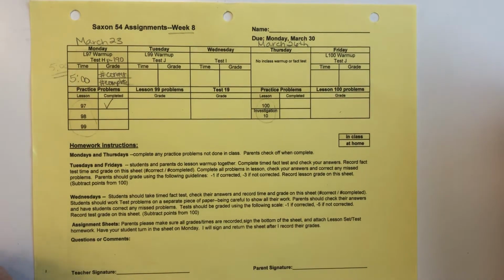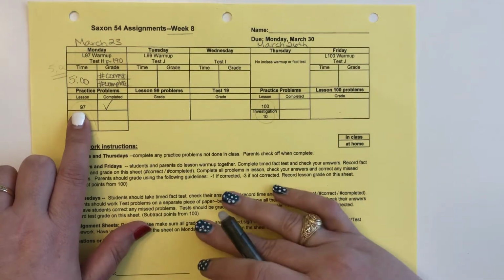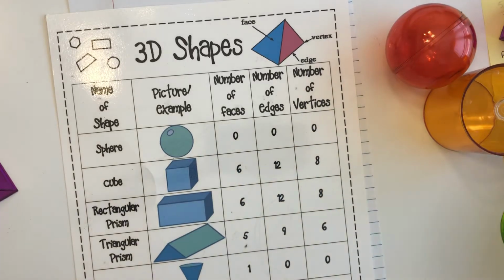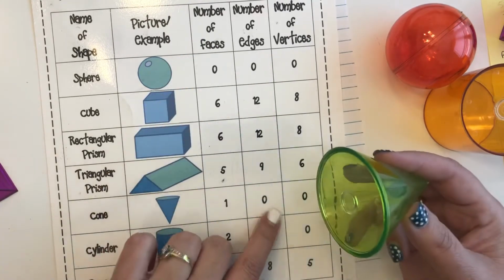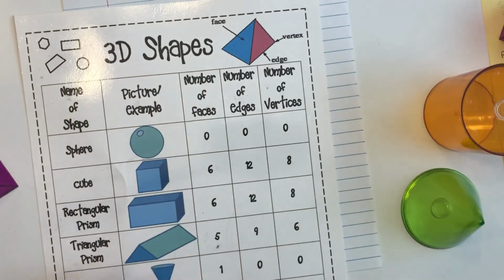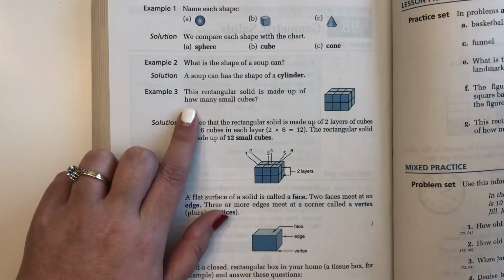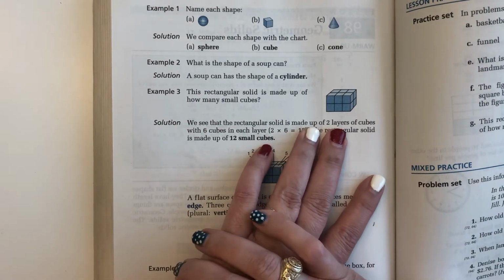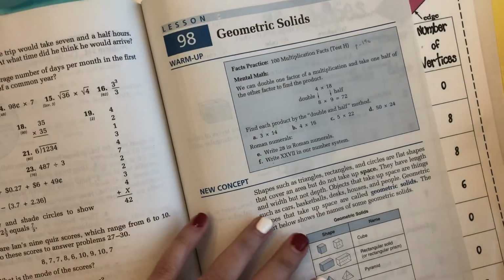Lesson 98 math 5/4